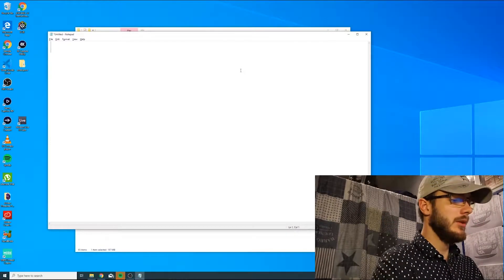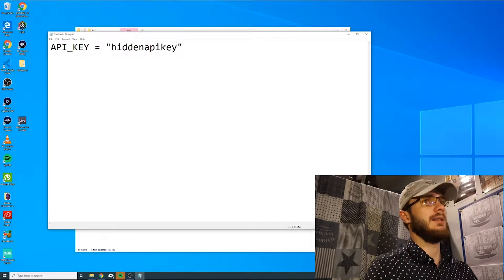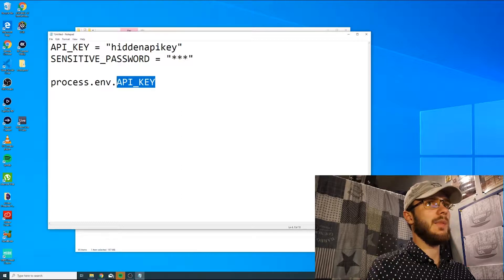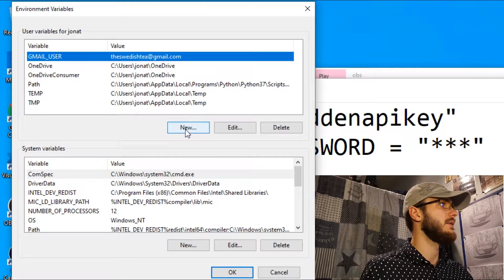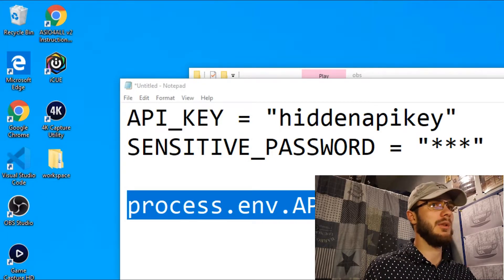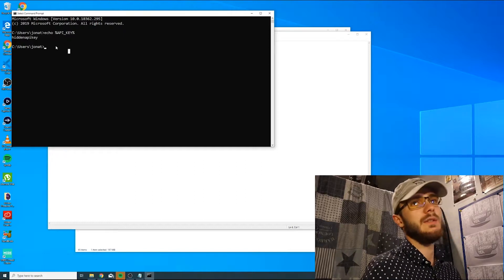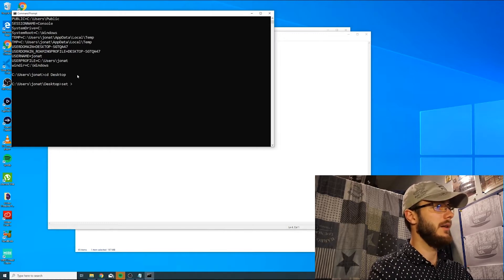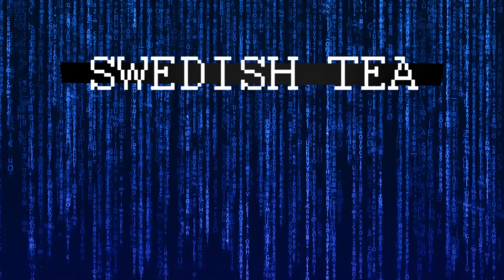How to Set Environment Variables in Windows 10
A basic tutorial on how to set and use environment variables in Windows 10. Will help a beginner understand the purpose of environment variables, how you set them, and how to look at the env variables from the command prompt. Then you can access the environment variables in your js scripts via the process.env syntax.

⭐ Try Univid

I have founded the webinar platform Univid. To blazingly fast create webinars that convert - try it for free